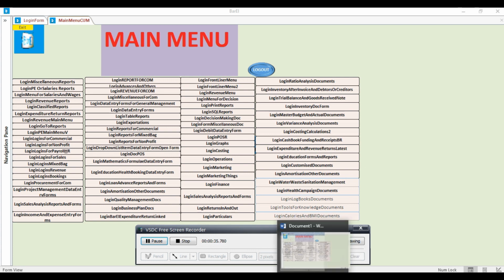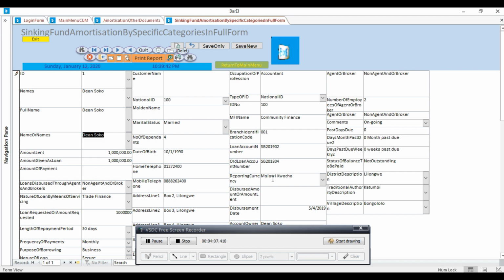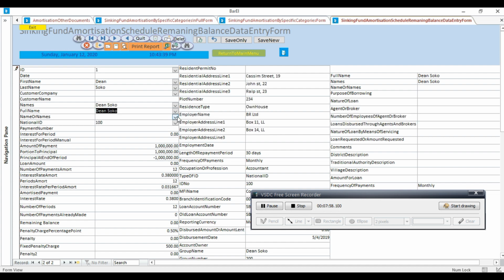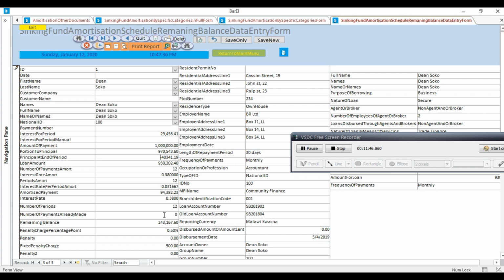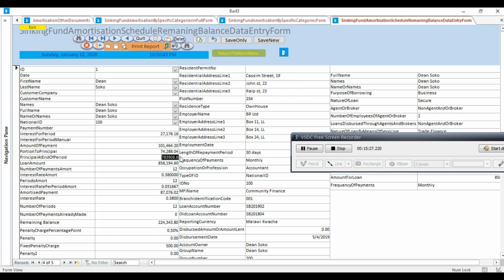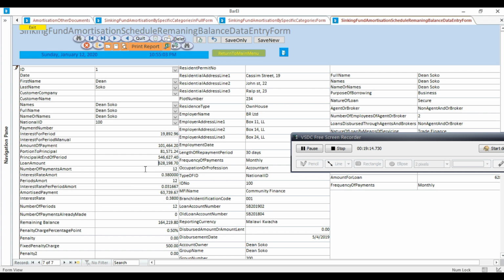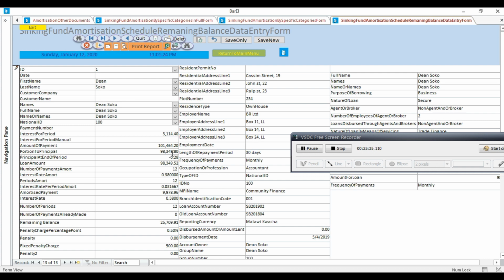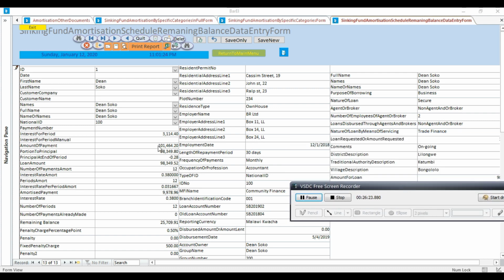Amortisation schedule-BarEl Software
This video shows how to create an amortisation schedule which is critical in loan management for micro-finance institutions, banks, village banks or banki mukhonde.